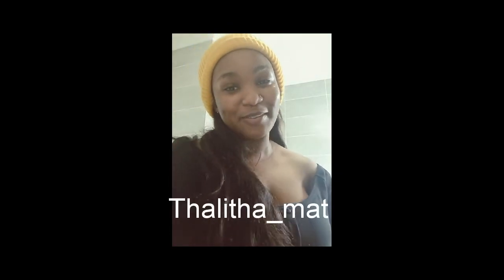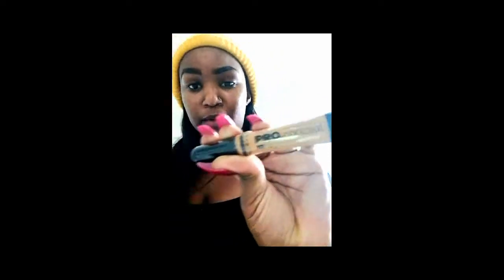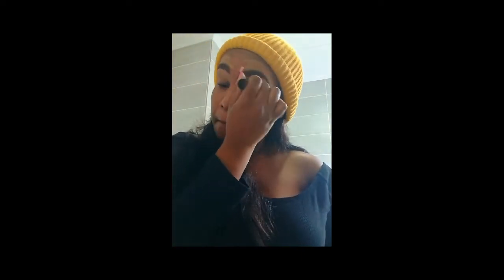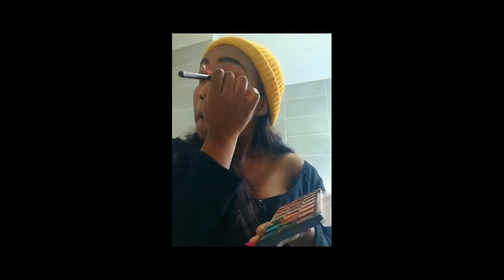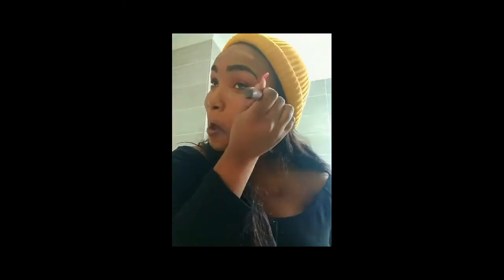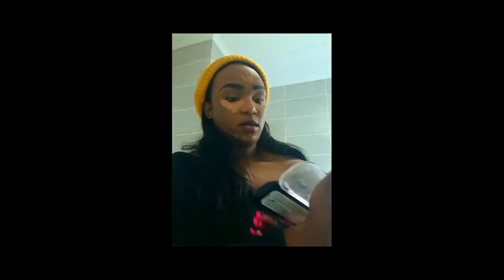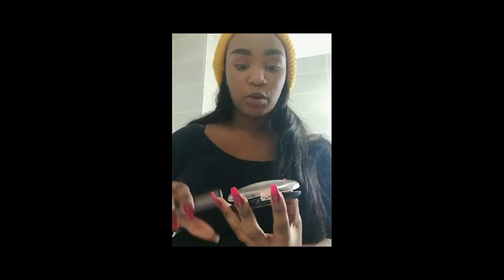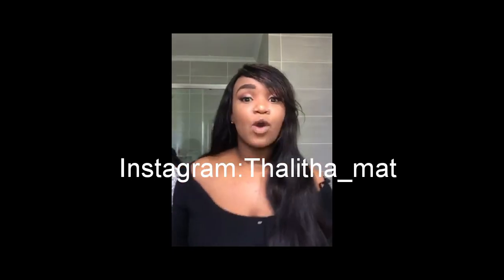GRWM Everyday make-up Tutorial |South African YouTuber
**Open me**

Hey Hunz hope you enjoyed today's everyday makeup tutorial, excuse the lighting but I'm  certain enough that when you follow these steps you'll definitely go from looking basic to an everyday baddie😂😜

Makeup used:
*Essence long lasting eye pencil colour: hot chocolate
*L.A Girl Pro conceal high definition colour: Cool tan
*Essence cover stick colour :50 Matt Caramel
*L.A girl pro conceal corrector colour: Orange
*Wet n Wild foundation colour : Cocoa
*Signature Bronzer Radiant Glow
*Essence false lash effect mascara
*Essence dip eyeliner

music used in video :
Burna Boy- On the Low
Burna Boy- Dankote
Burna Boy ft Wizkid- Soko
Wizkid-Rara

editing App
FilmoraGo
YT Studio